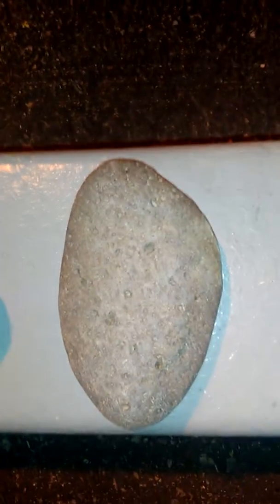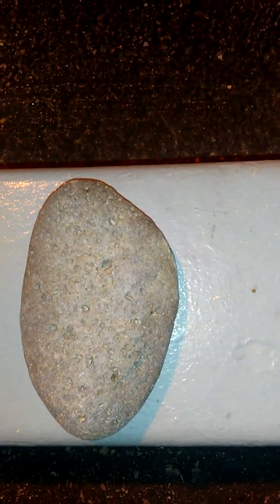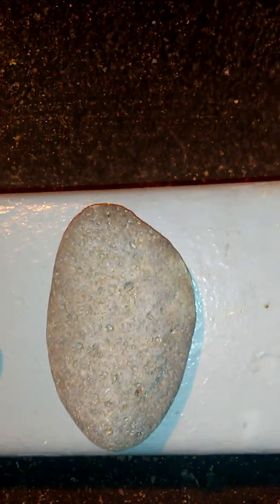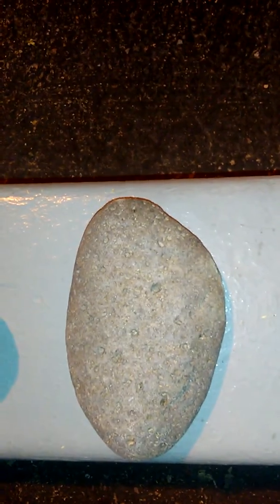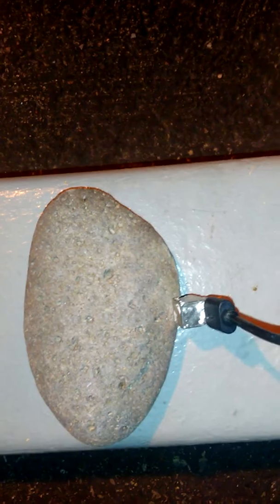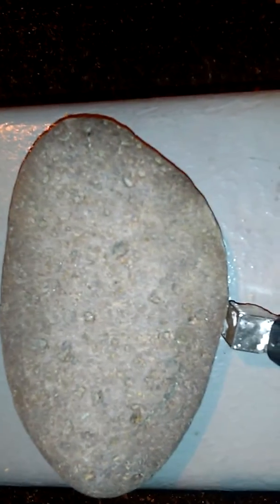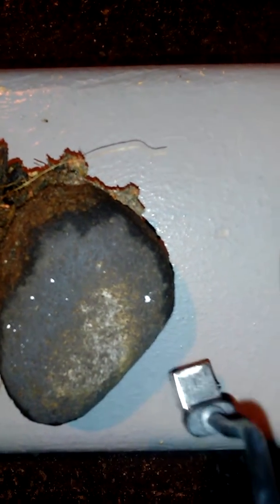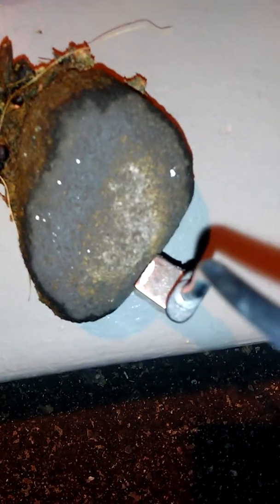Meteorites of different colors and composition.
Meteorite education by Perry Wayne Allen.